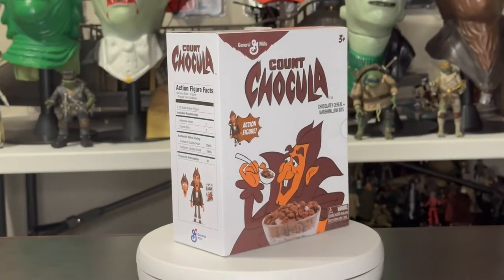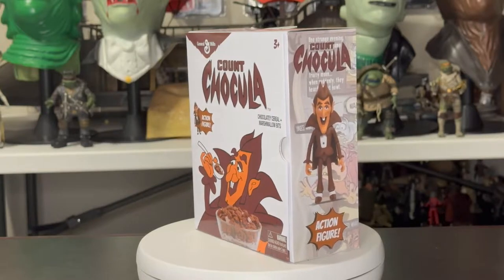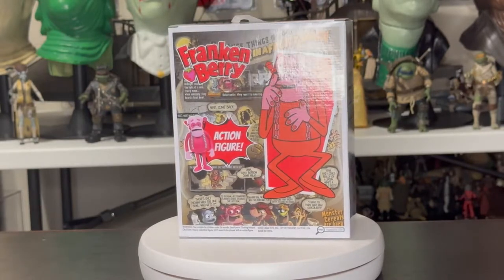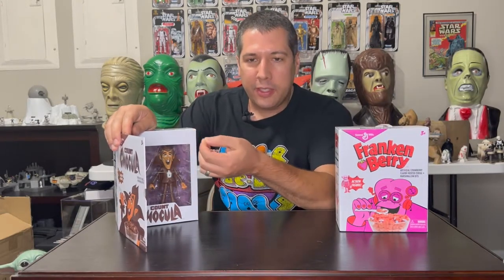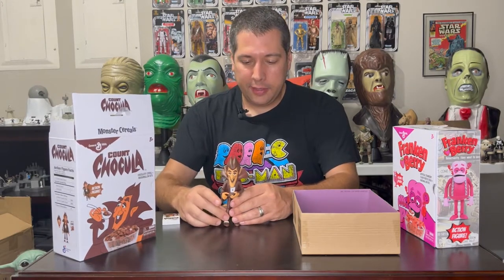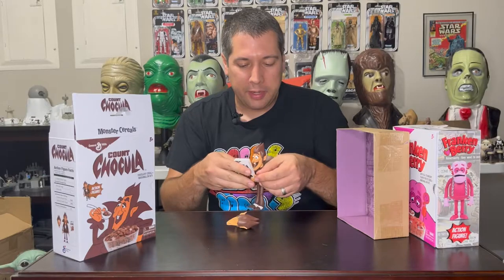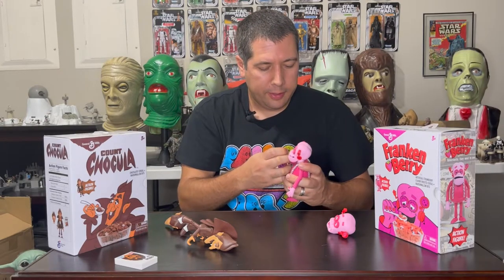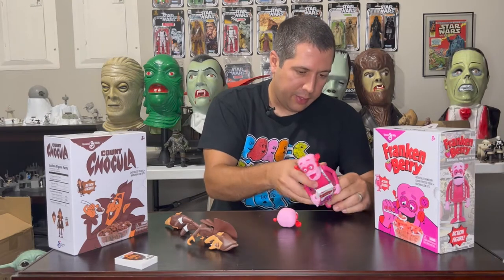Jada Toys Count Chocula and Franken Berry Figure Review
Halloween review continue with a surprising find or should I say monstrous find? Check out these awesome Monster Cereal toys we came across from Jada toys.